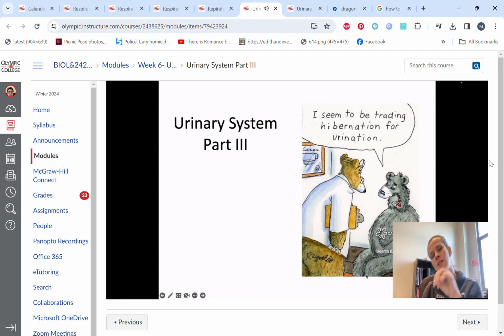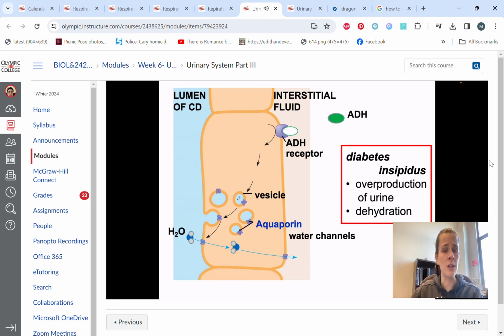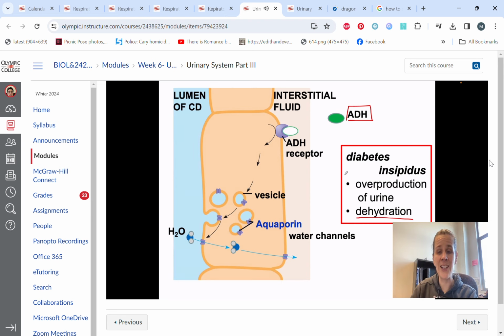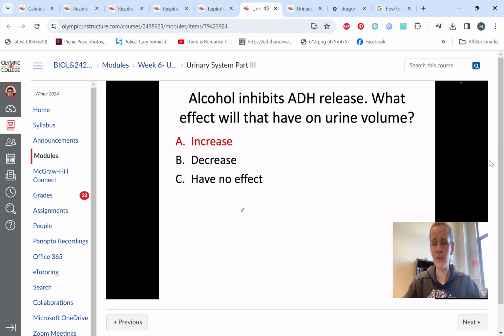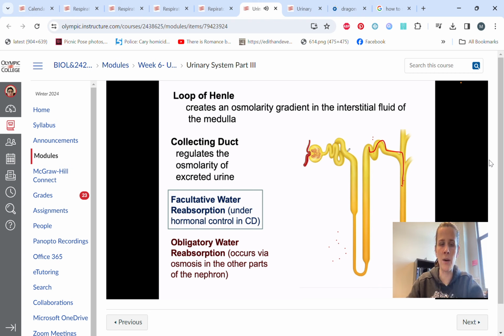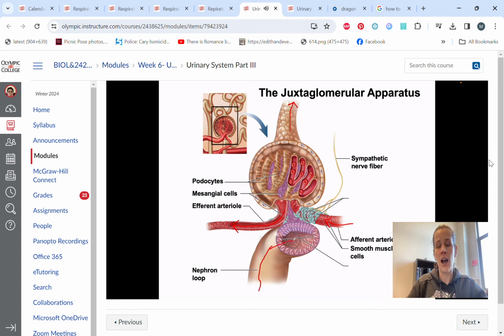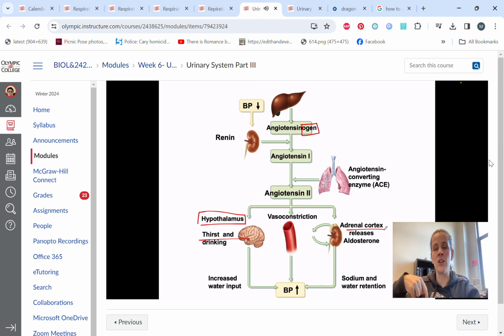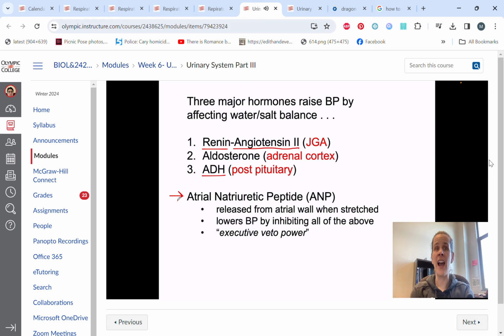Urinary System Part III Google Chrome 2024 02 09 20 17 38